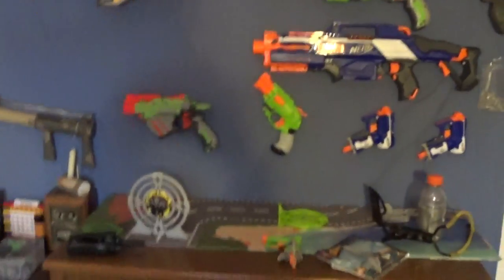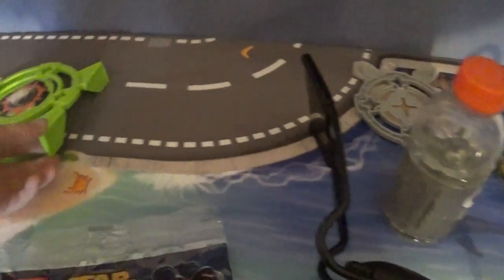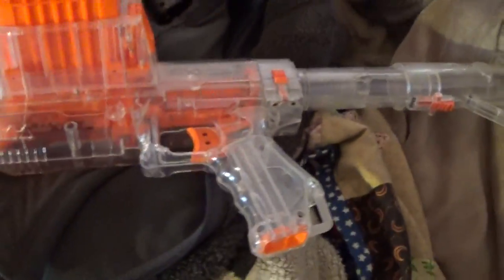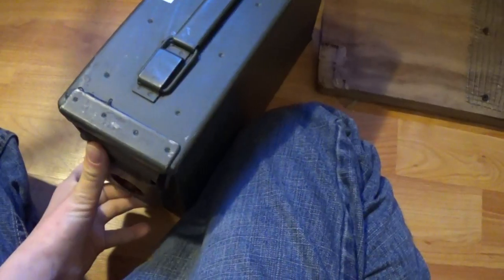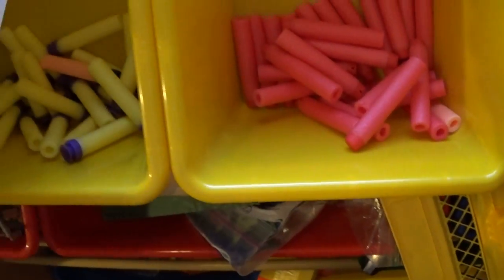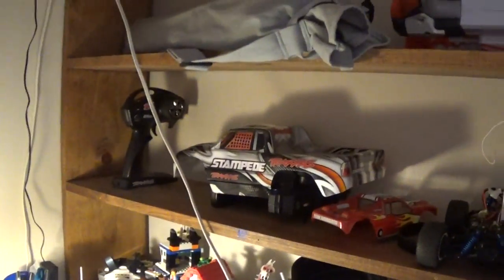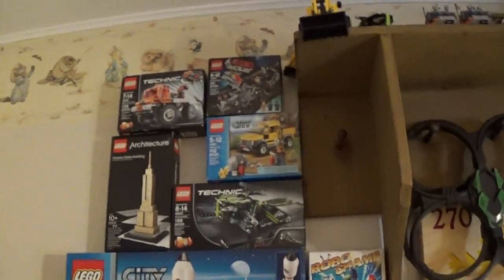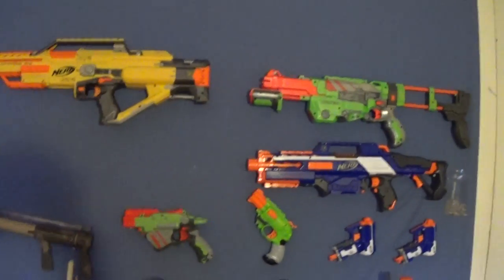Lego room update. Last video for 2014!!!!!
Its been a great year and hopefully we have another great year.